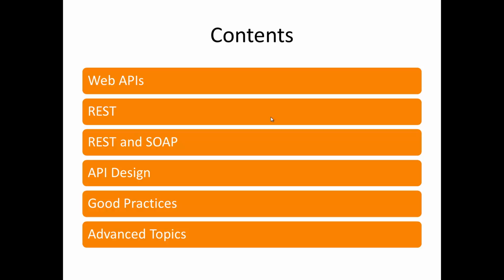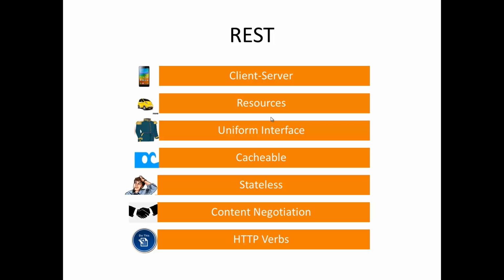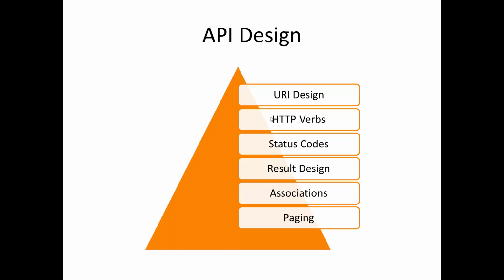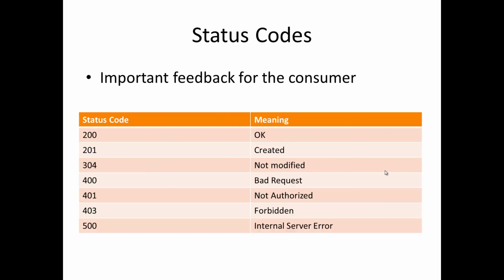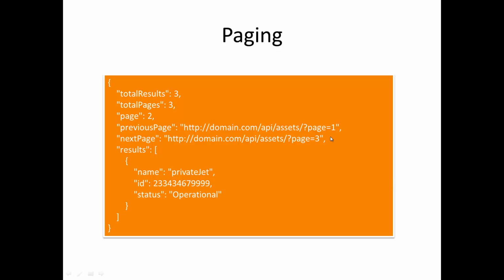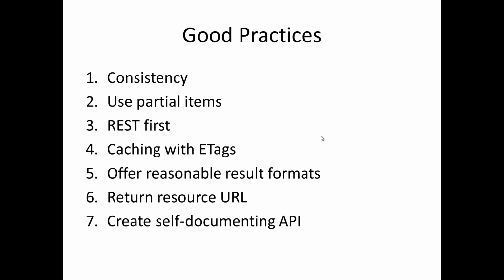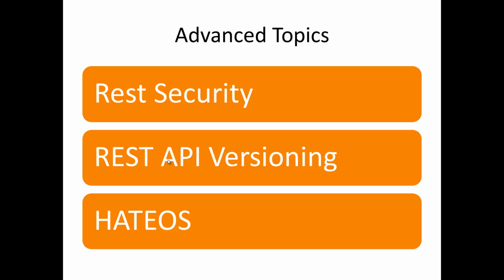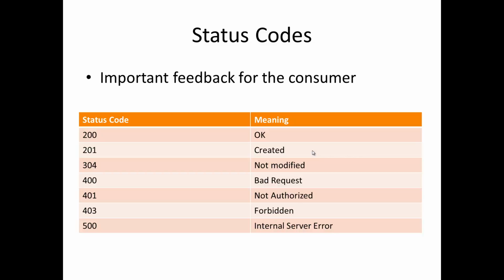Pragmatic REST - Designing a Web API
Be pragmatic, not dogmatic. Write well designed Web APIs built using REST style.
Learn about REST, SOAP and best API Design practices.